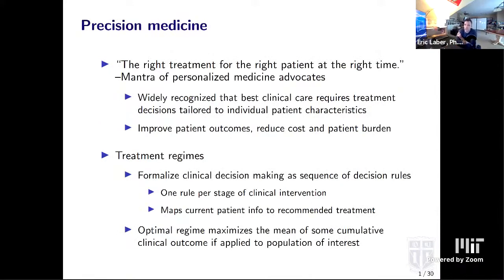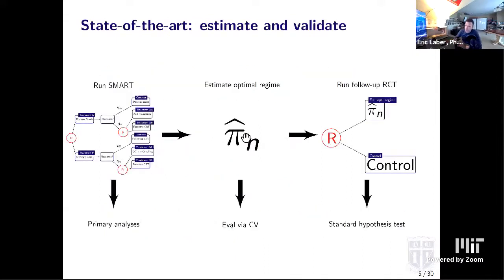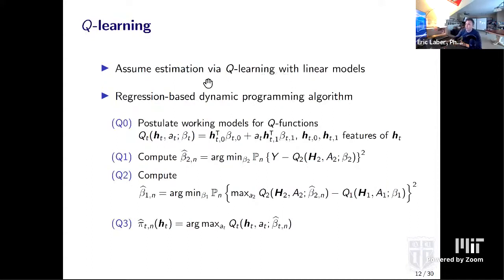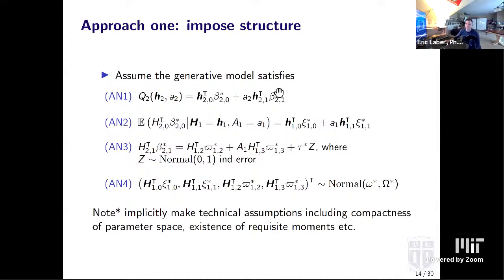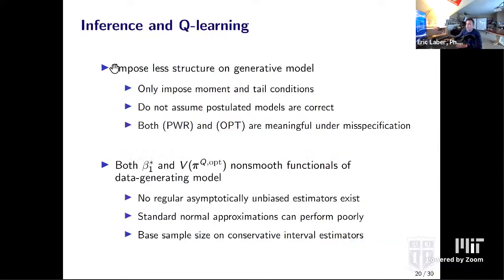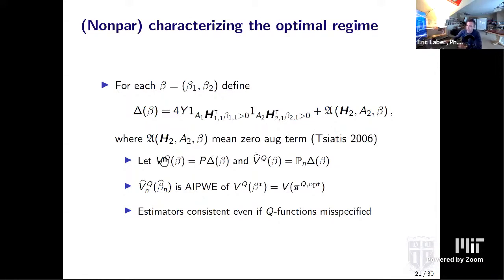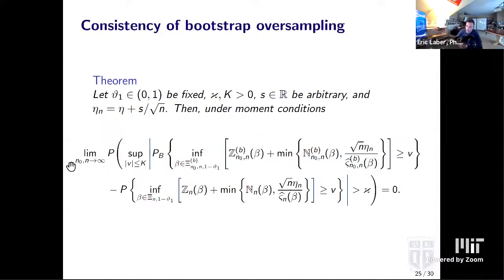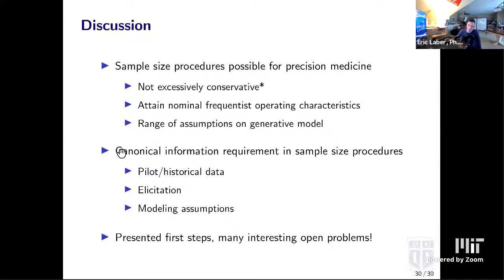Stochastics and Statistics Seminar - Spring 2021 - Eric Laber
Sample size considerations in precision medicine